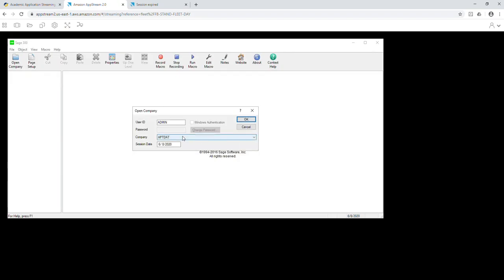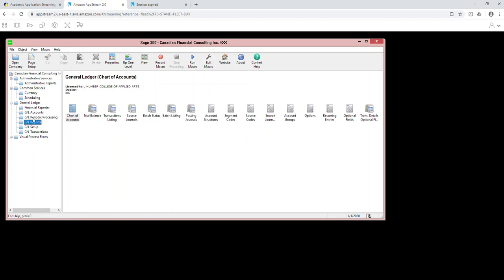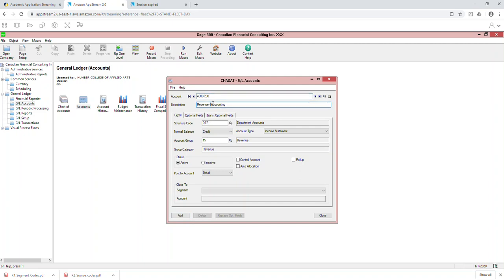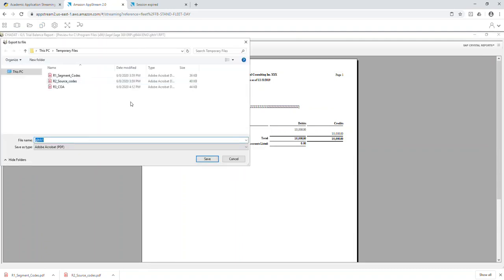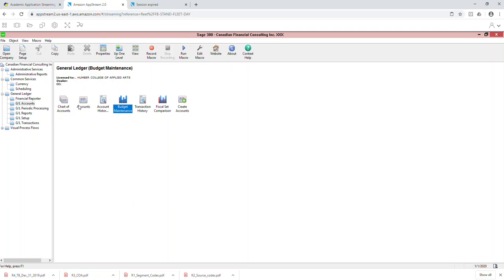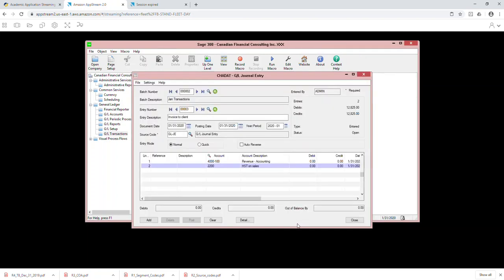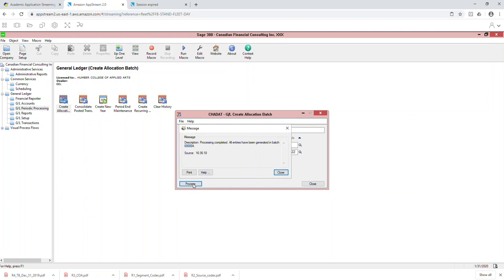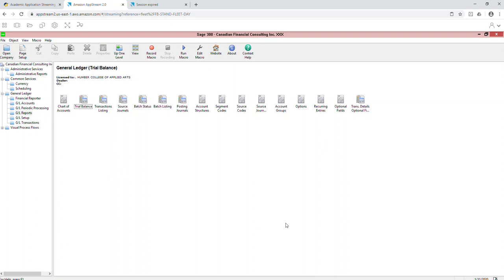Lecture 5 Lesson 1 2 3 4 5 6 7 8 (HPE#4)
SAGE 300 - GL Setup